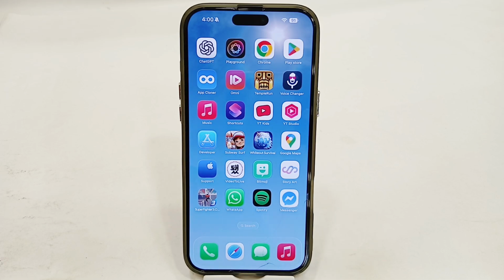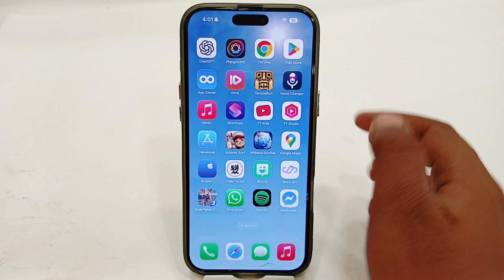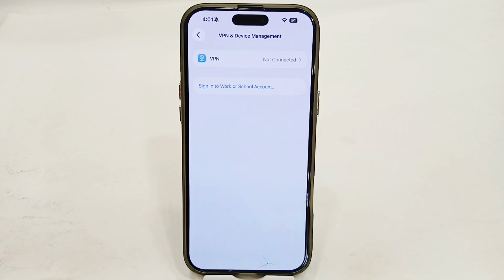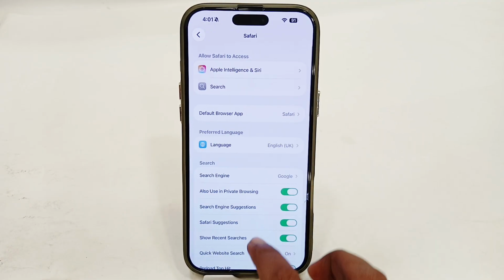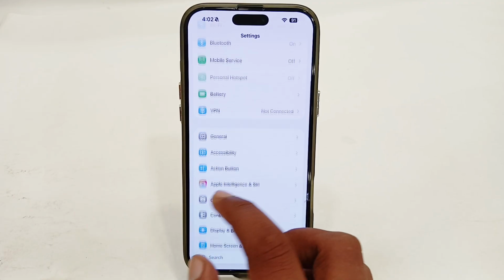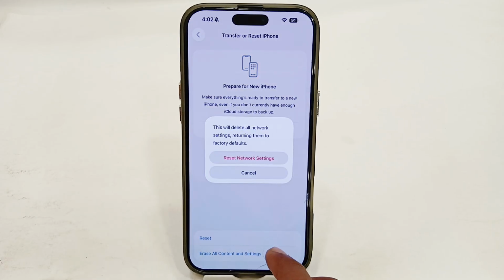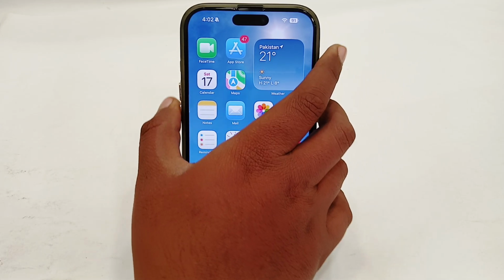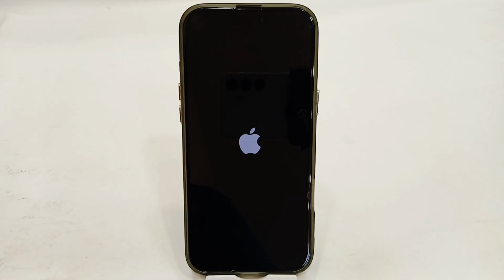How to Fix "App Cannot Be Installed" on Scarlet iOS (2026 Guide)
Are you getting the "App Cannot Be Installed" or "Integrity Could Not Be Verified" error while using Scarlet on your iPhone or iPad? This usually happens due to a revoked enterprise certificate or being blacklisted by Apple’s security servers. In this 2026 updated guide, I’ll show you the most effective ways to bypass these revokes and get your IPA files sideloaded successfully without a computer.

In this video, we cover:

The "Direct Install" Status: How to check usescarlet.com to see if the current certificate is "Signed" or "Revoked" before you even try to download.

The DNS Anti-Revoke Trick: Using custom DNS profiles (like AppleJr or Khoindvn) to block Apple’s OCSP servers and prevent your apps from getting disabled.

Clearing Safari Data: Why old website data can prevent the Scarlet installation pop-up from appearing and how to flush it.

The Airplane Mode Bypass: A quick trick to open a "Revoked" app by clearing your cache and launching it while offline.

Using ScarletCloud (PC Method): Why the computer-based install is the only way to get a permanent, "unrevokable" version of Scarlet in 2026.

⚠️ Parental Control Focus: If you are a parent, keep in mind that Scarlet allows the installation of apps from outside the official App Store. This can bypass Screen Time content filters and "Ask to Buy" restrictions. I will show you how to check "App Installations" under Content & Privacy Restrictions to see if sideloading has been enabled. If you see the "Developer Mode" toggle turned on in Settings, it means third-party signing is active on the device.